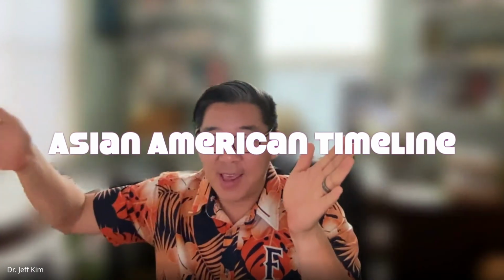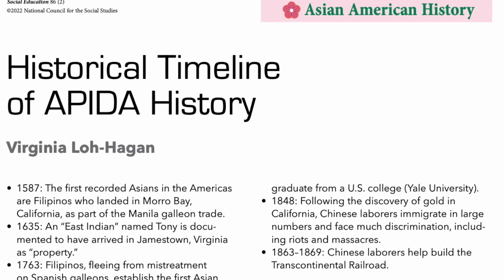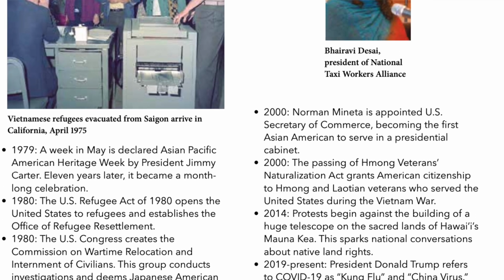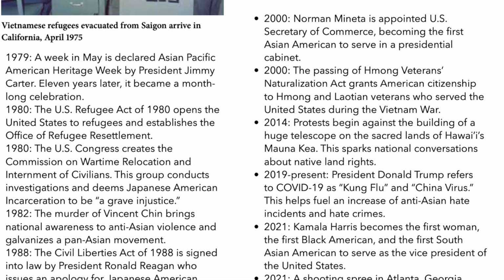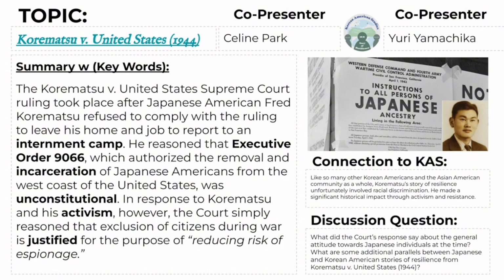E487: Asian American Timeline Module Intro